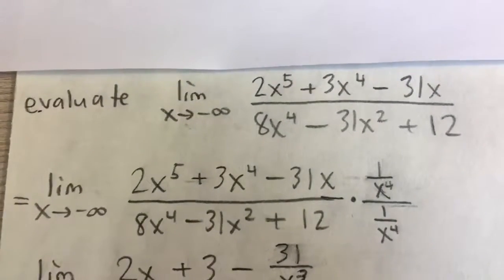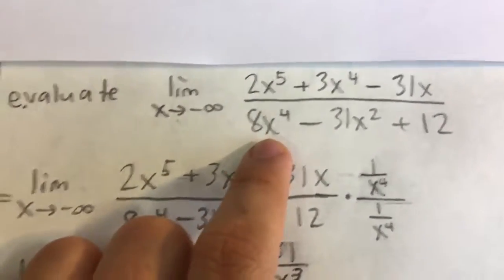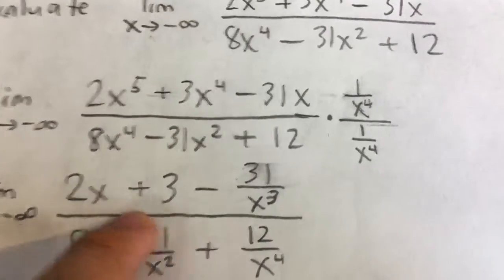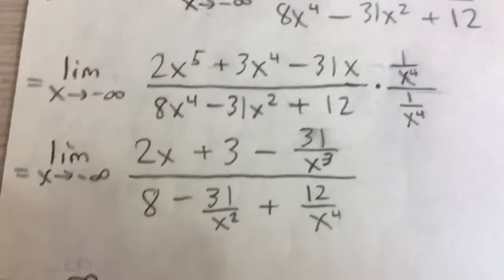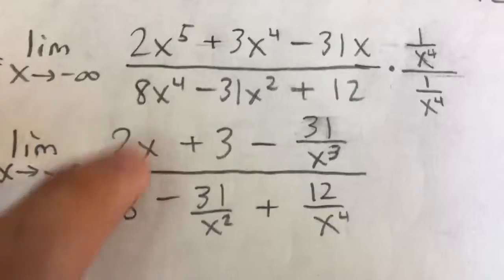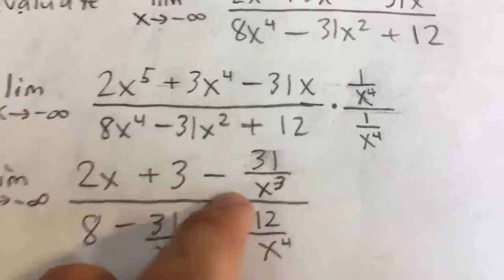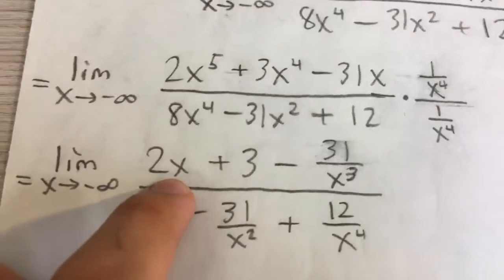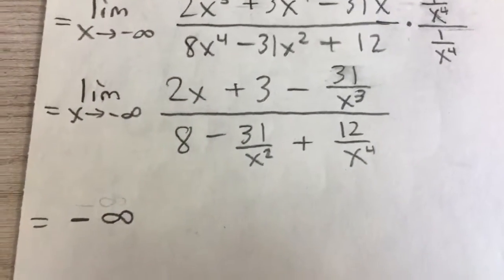Evaluating the Limit of a Rational Function (Example)